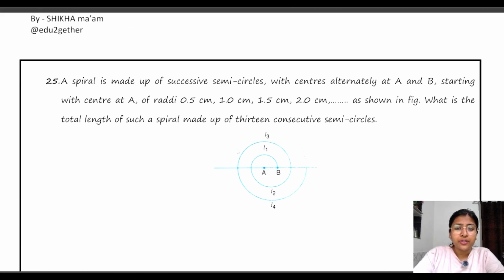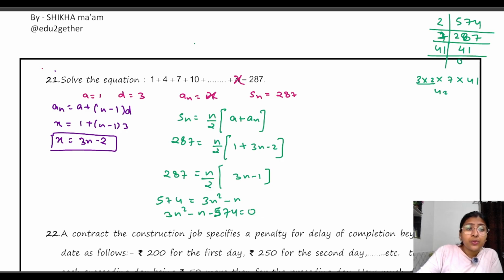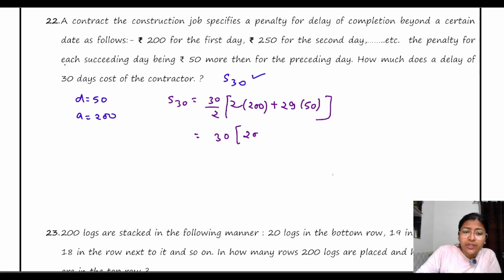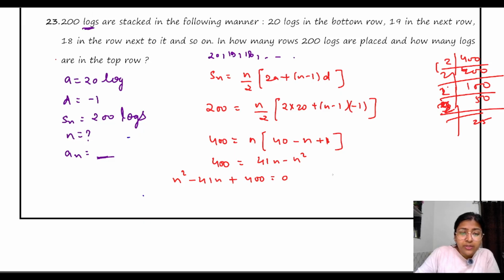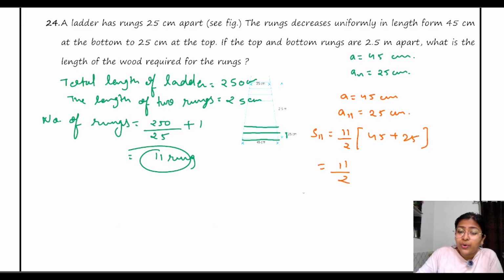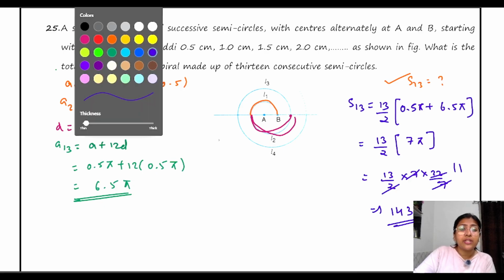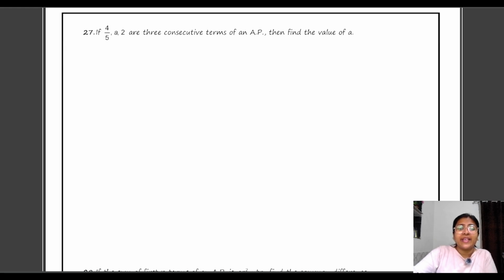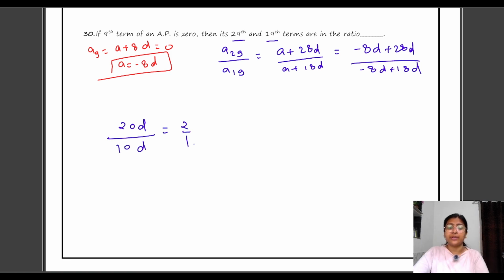A.P. [ Arithmetic Progression ] Part - 6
A.P. chapter basic explanation and practice questions with their explanation

Best Regards,
Edu2gether.